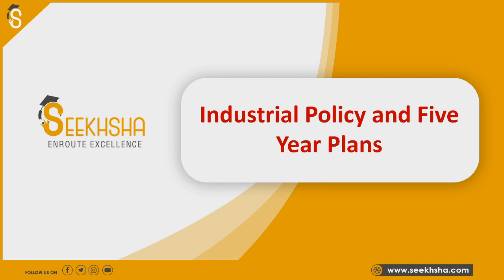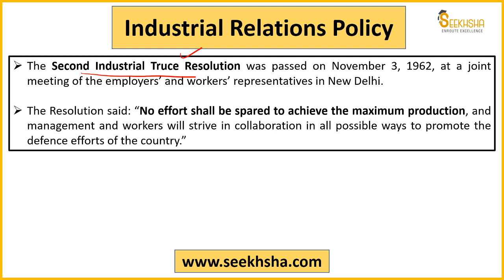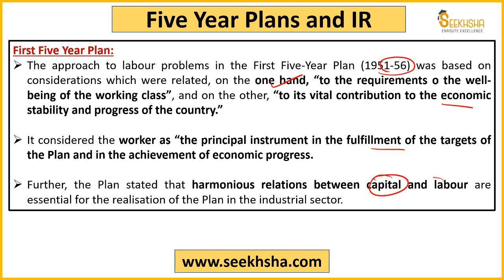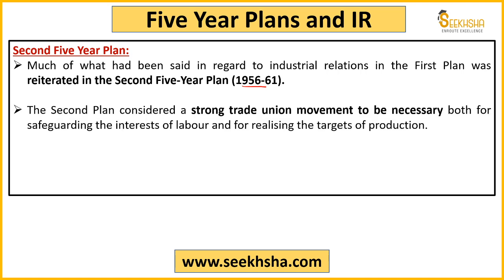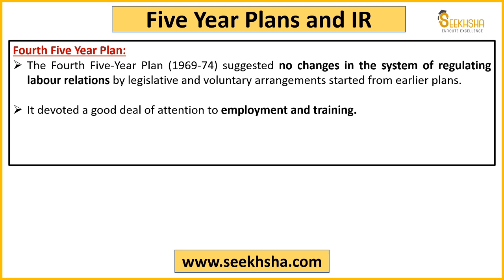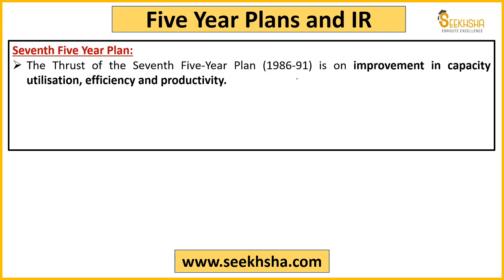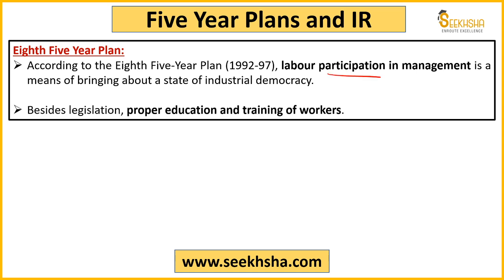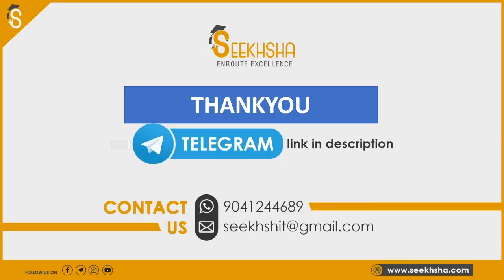Lecture 7-Industrial Policy and Five Year Plans